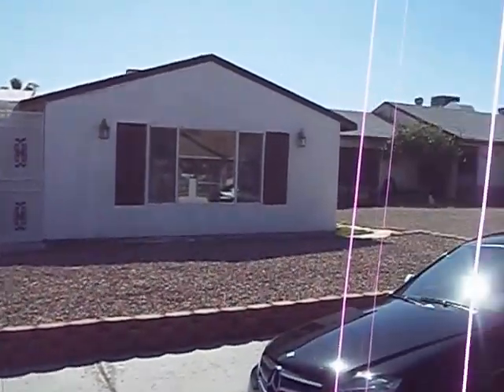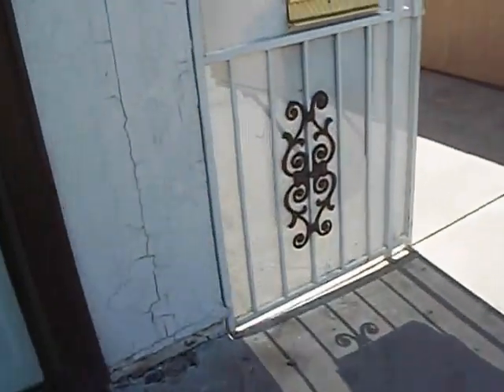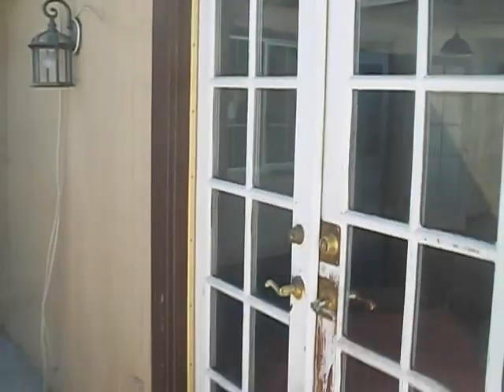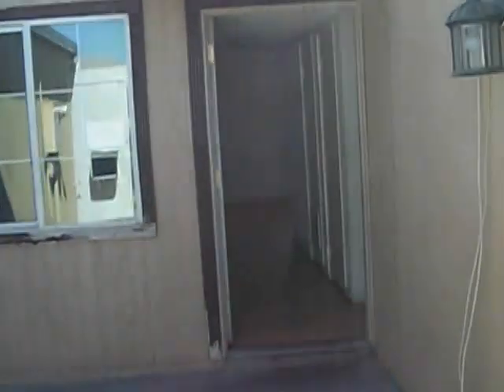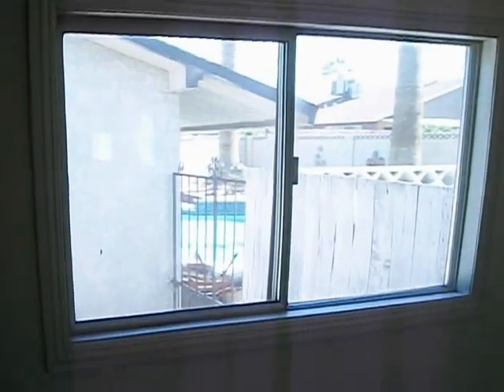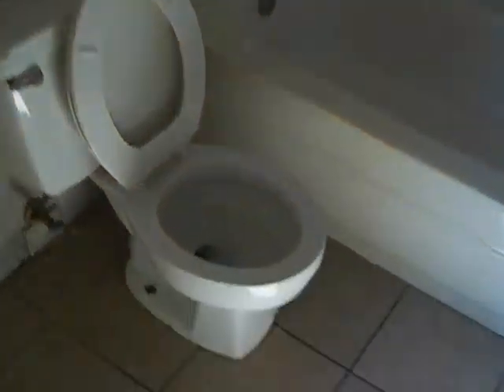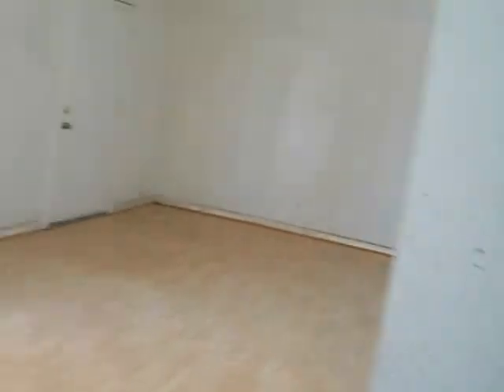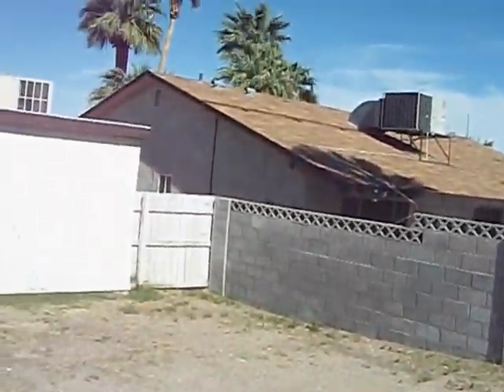3511 Anthony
Las Vegas Investment Property.

* We offer a full circle of financial opportunities in Real Estate (Foreclosures, HUD's, Short Sales, REO's, etc) for those Investors interested in increasing their net worth and establishing positive cash flow for themselves, their partners, and their families.

* We eliminate a high volume of "blighted housing" by purchasing on our own, and introducing these Investors to:  select pieces of Real Estate that, under normal circumstances, would remain unoccupied; becoming targets for criminal activity and eyesores to our neighbors.